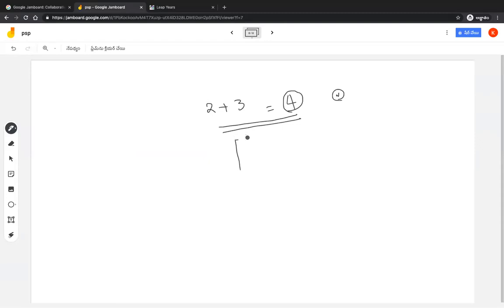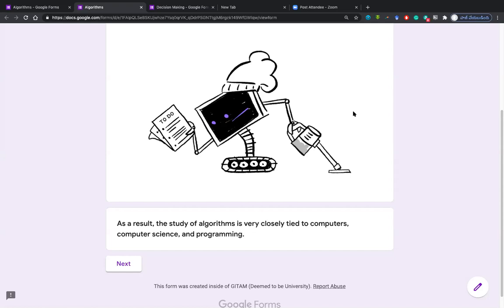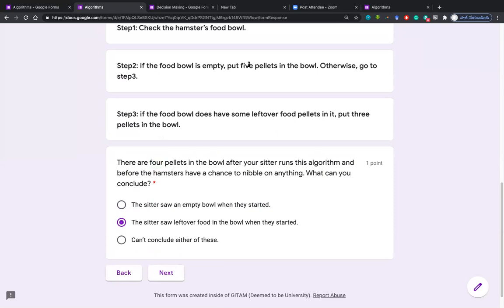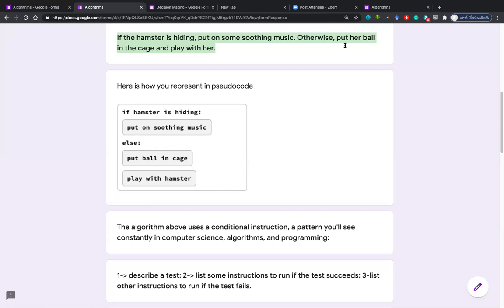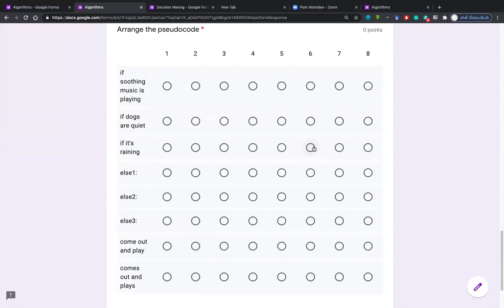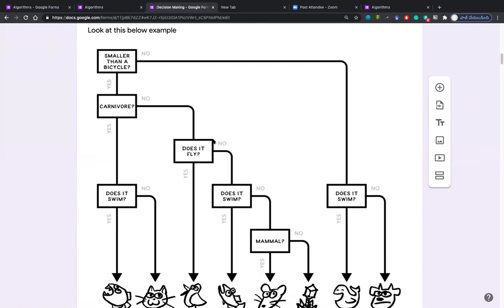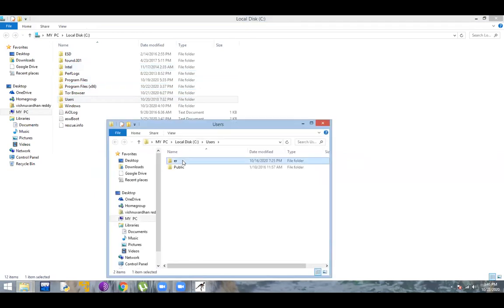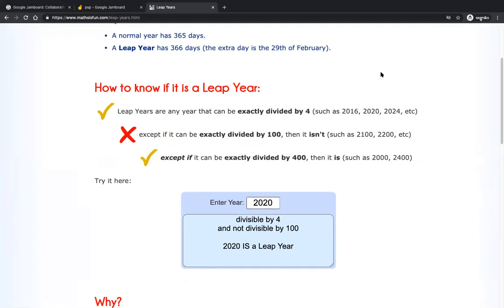Dessision Making And Logocal Thinking